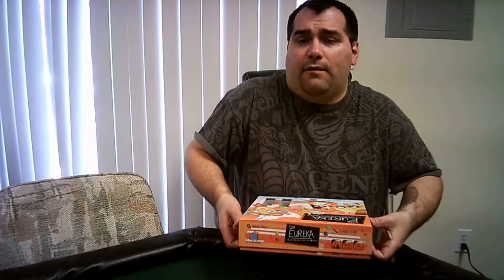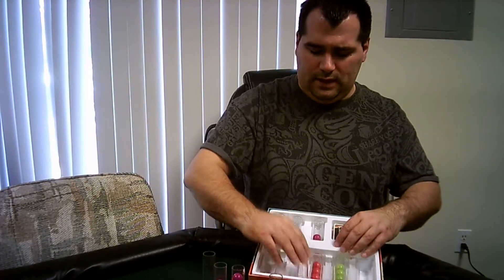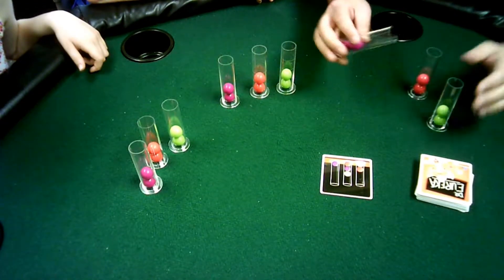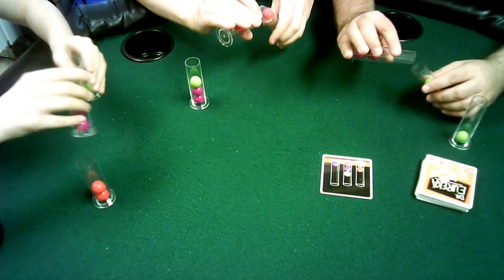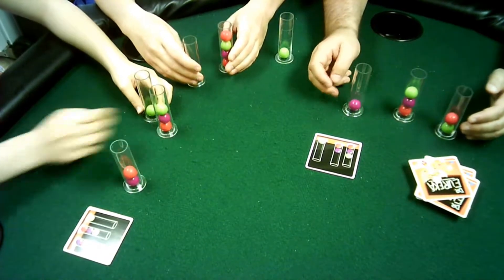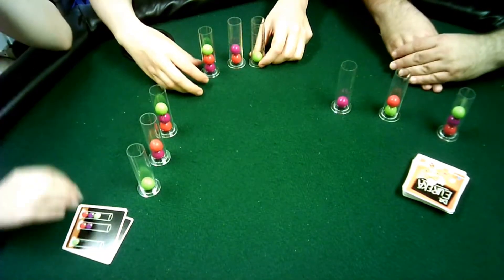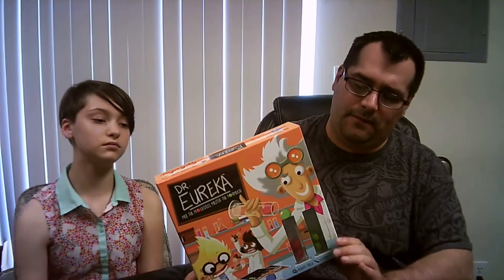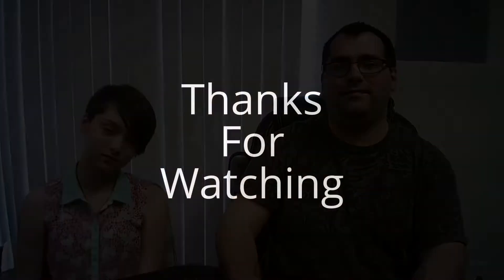Gaming with a Purpose review of Dr. Eureka!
Today we take a look at Dr. Eureka by Blue Orange Games. Are you looking for a great game to play with the family, or are you having trouble finding a game that your ADHD child will play.